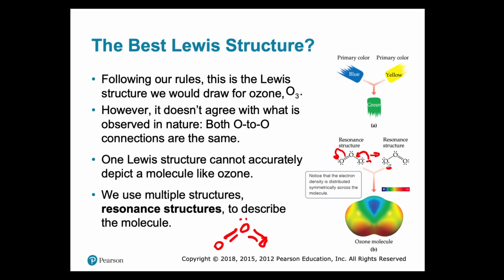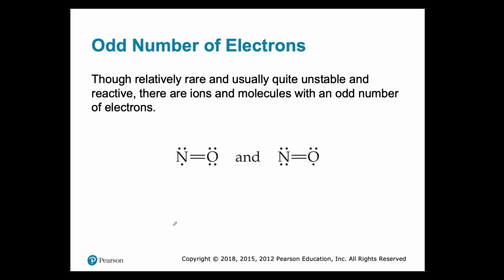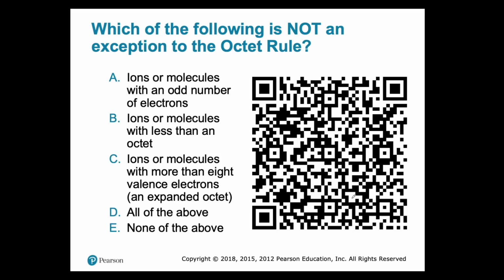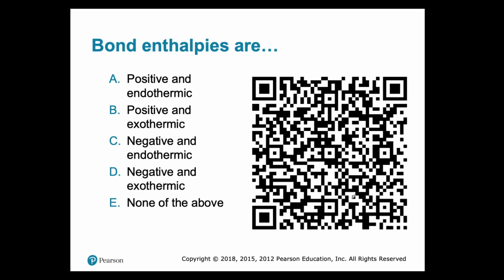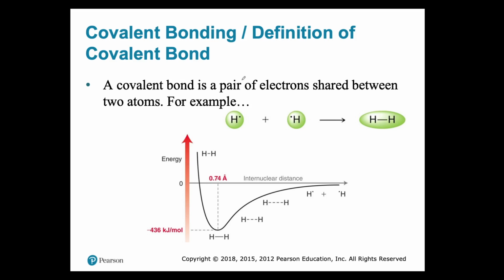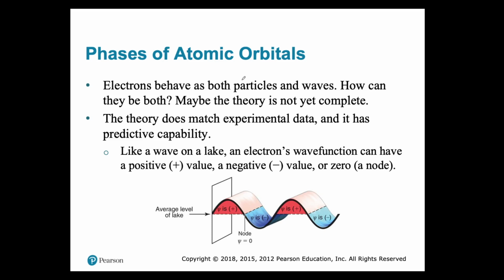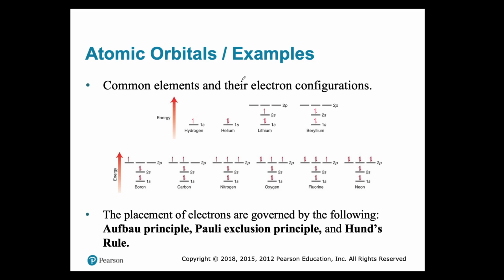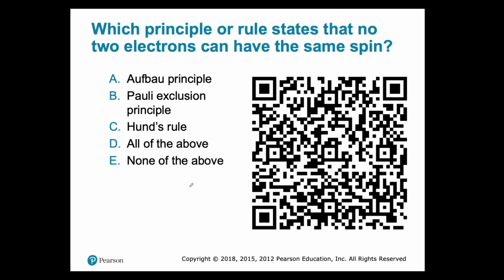General Chemistry II - VSEPR and MO Theory